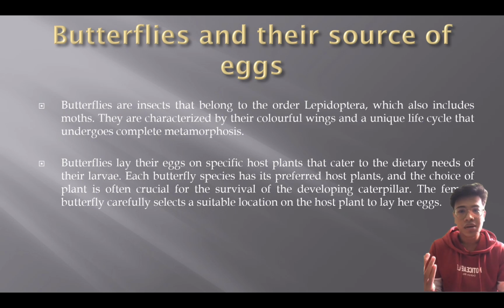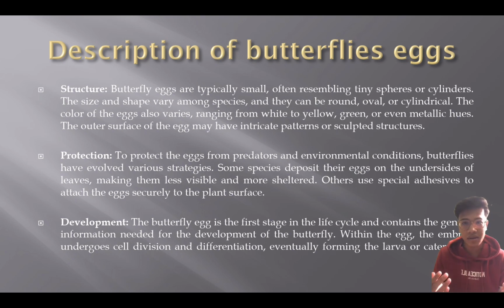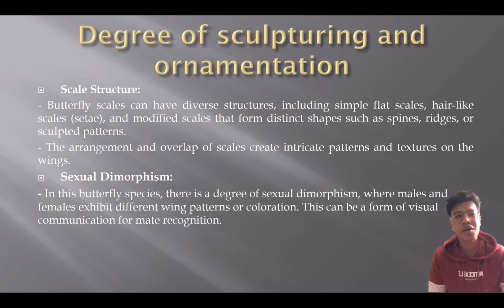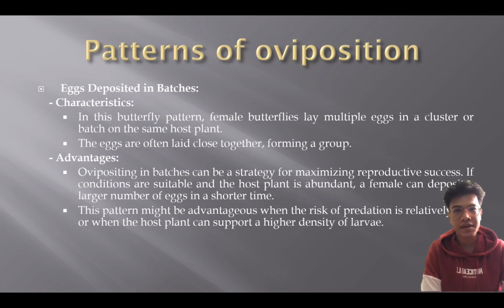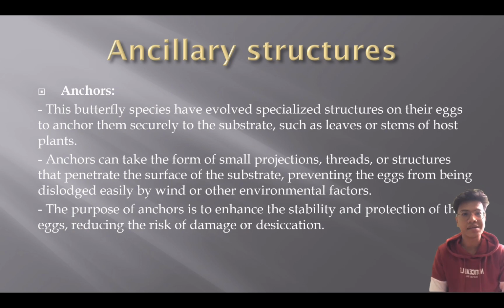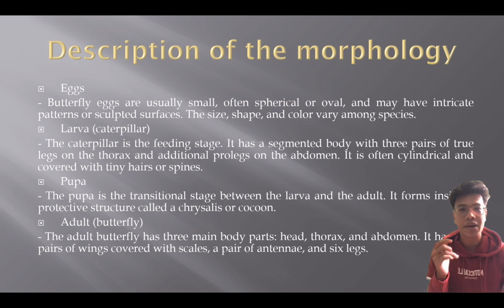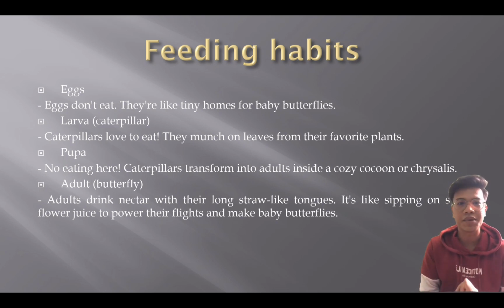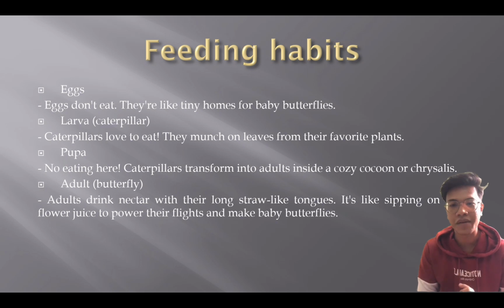LIFE CYCLE OF BUTTERFLY (ENT2273)